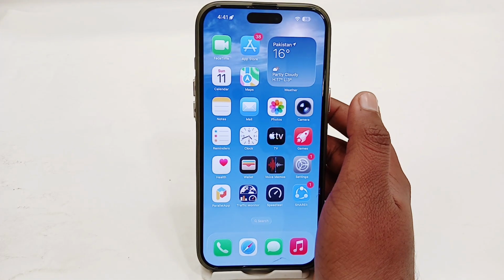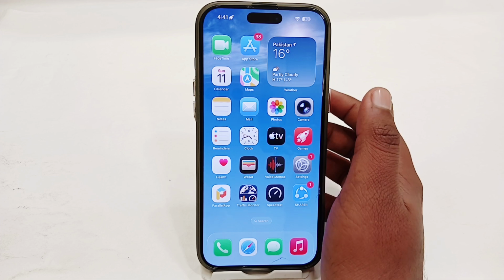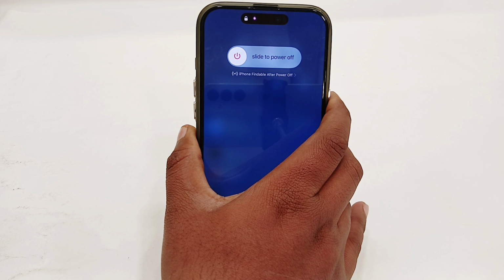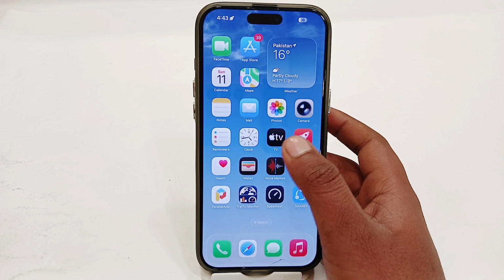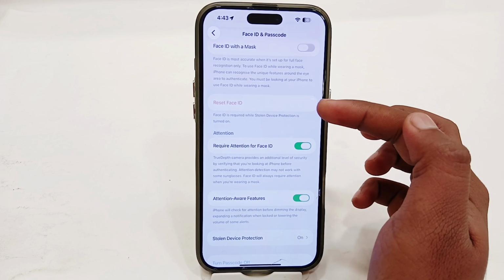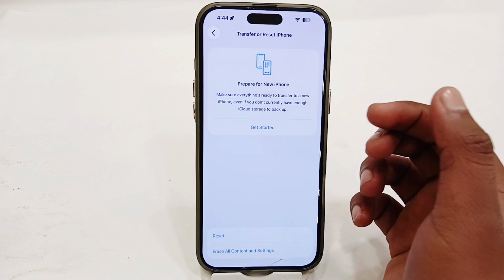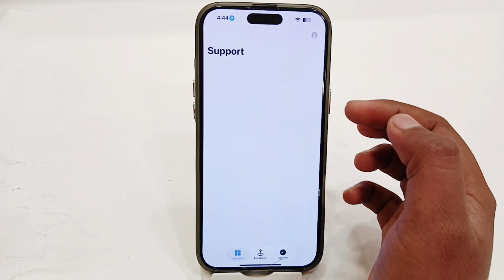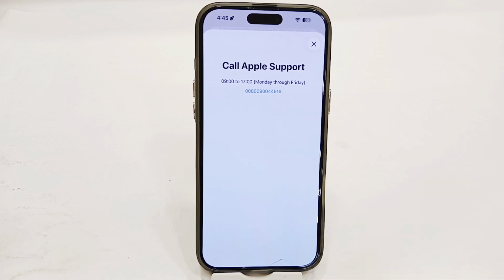How to Fix Face ID Not Recognizing Face on iPhone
🔹 YouTube Description

Is your iPhone Face ID not recognizing your face? Don’t worry — this video walks you through simple and effective solutions to fix Face ID issues quickly.

In this video, you’ll learn:

Why Face ID stops recognizing your face

How to clean and check the TrueDepth camera

How to reset and set up Face ID again

How to fix Face ID issues caused by iOS bugs

What to do if Face ID works sometimes but not always

Follow each step carefully to get Face ID working perfectly again on your iPhone.

If you want, I can also:

Optimize this for YouTube SEO